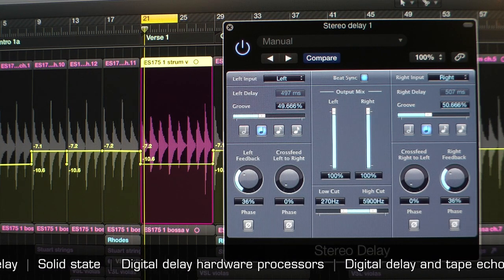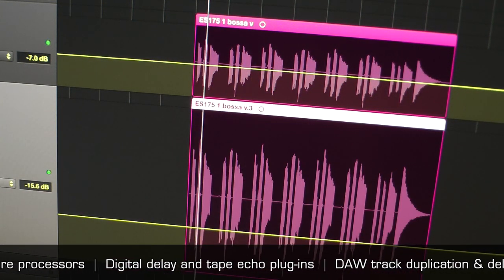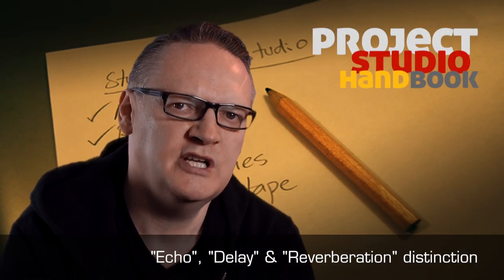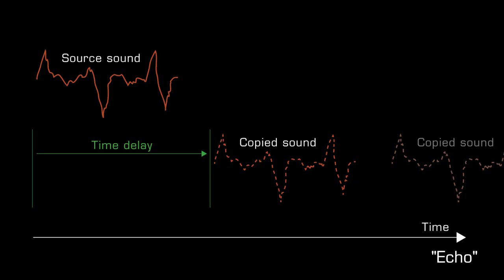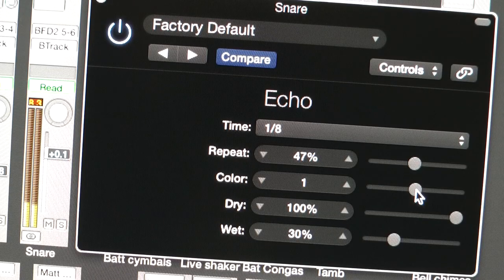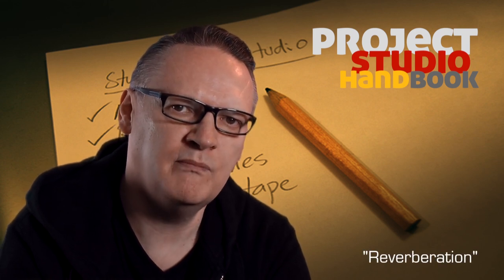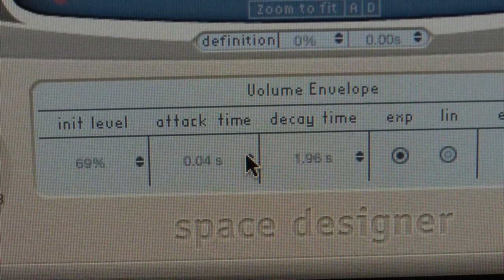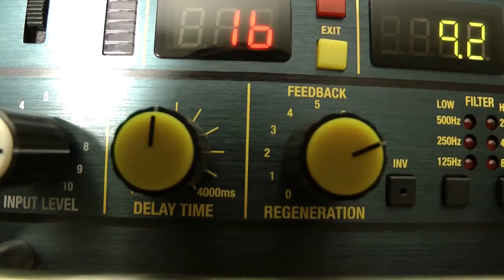What are time domain (delay) effects?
A tutorial on time domain effects (phasing, flanging, chorus, ADT, slap-back, echo and delay) for project and home recording studio owners.